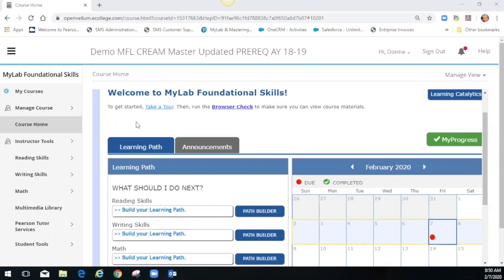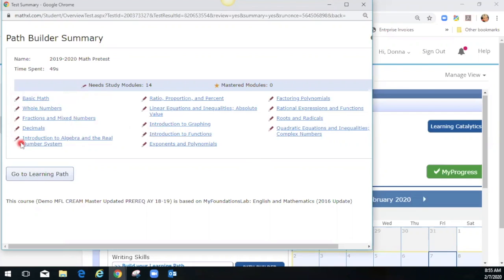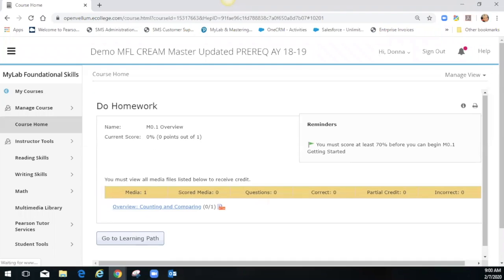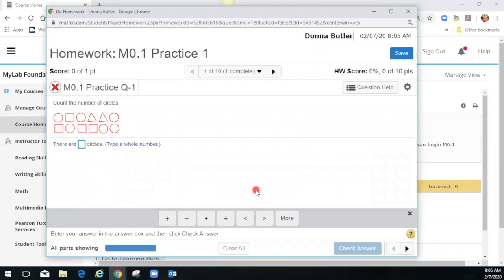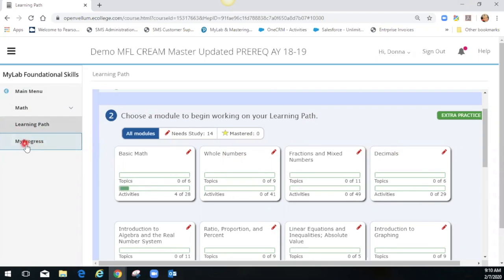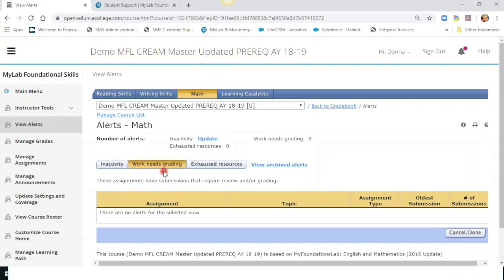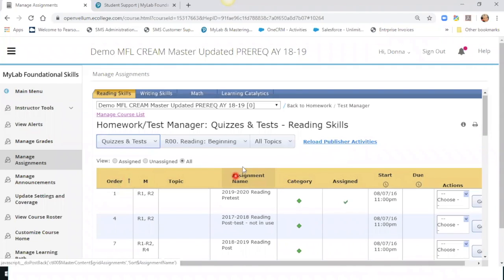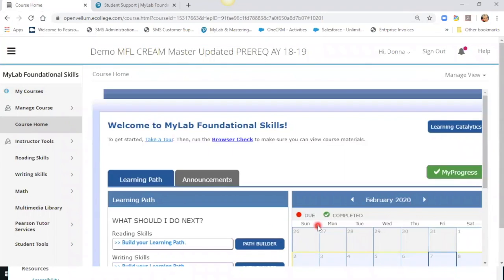CREAM MyLearningLab: Overview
Training Part 1
Presented by Donna Butler from Pearson